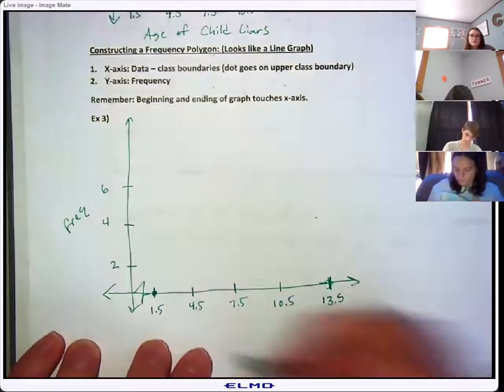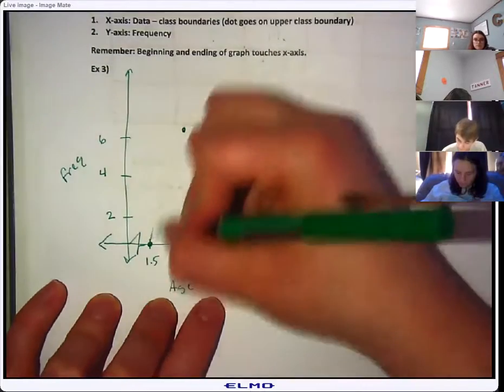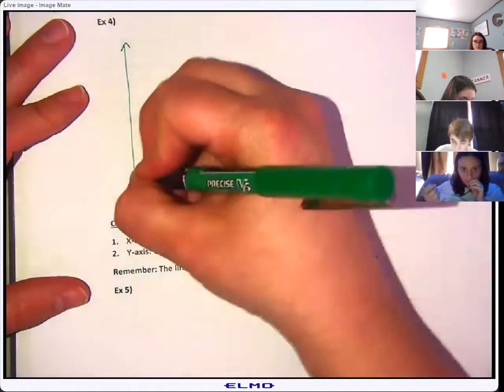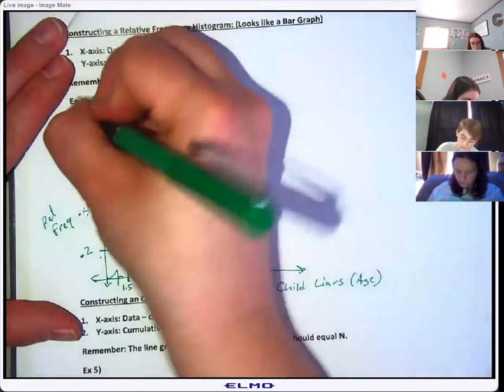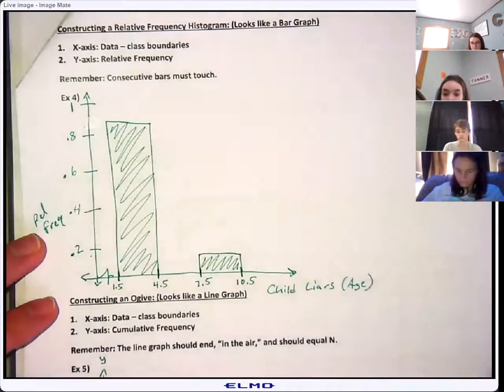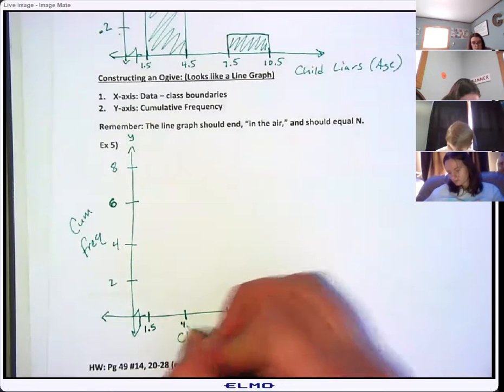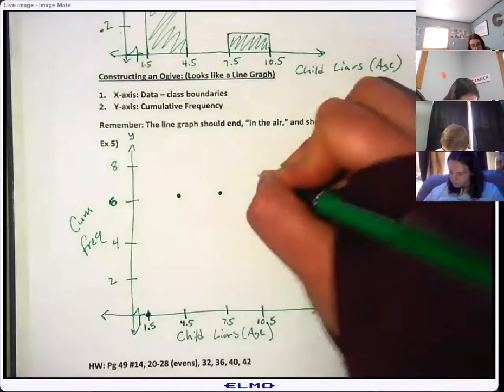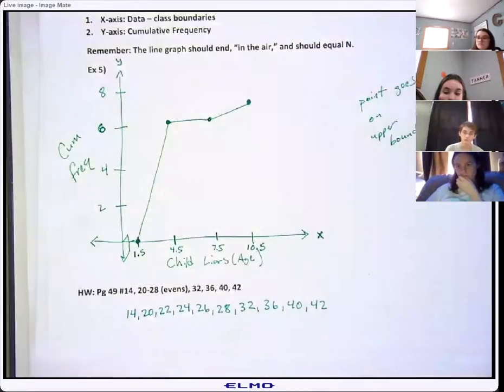1/28 AP Stats